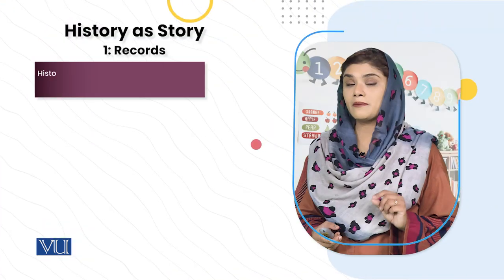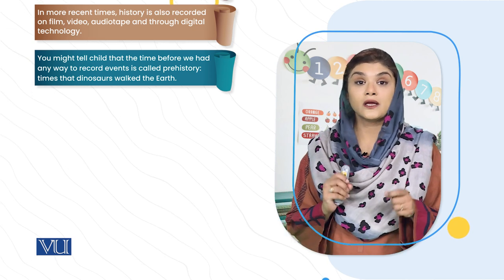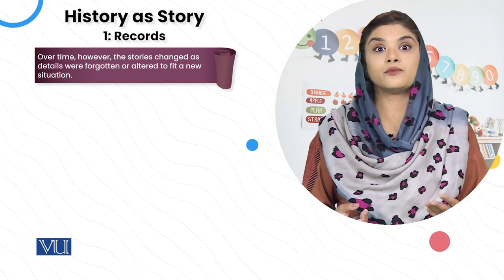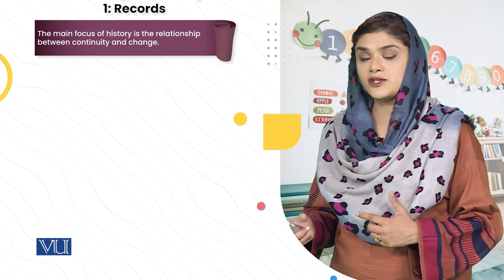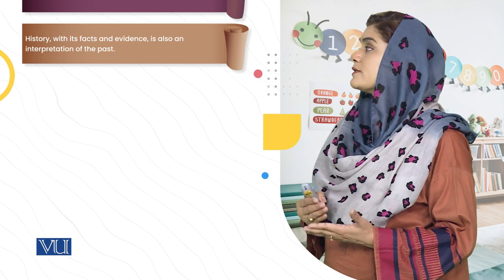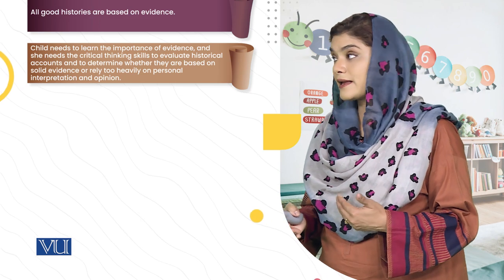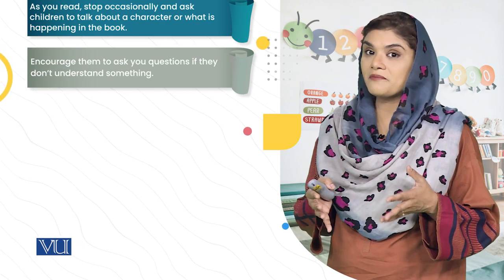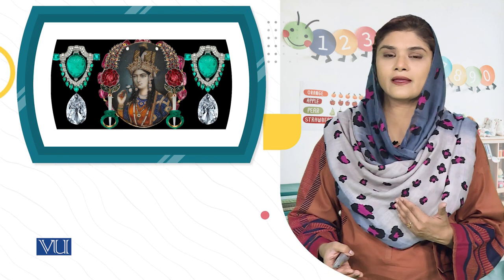History as Story | Children's Literature and Educational Games | ECE203_Topic066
Topic066: History as Story
By Dr. Shaista Syeda